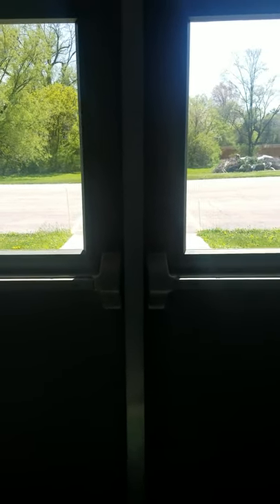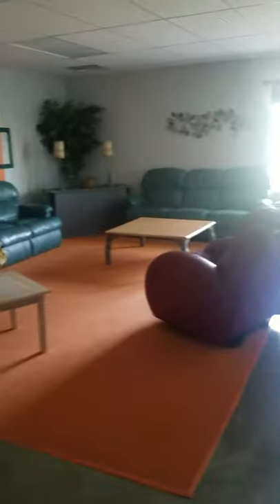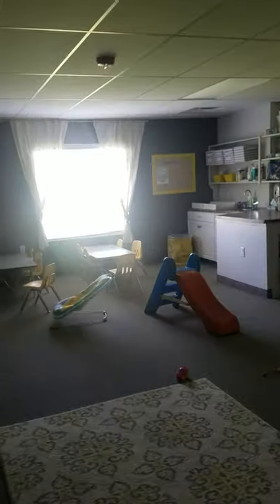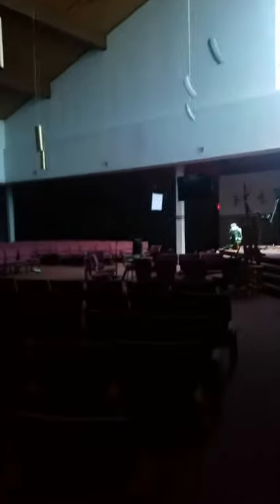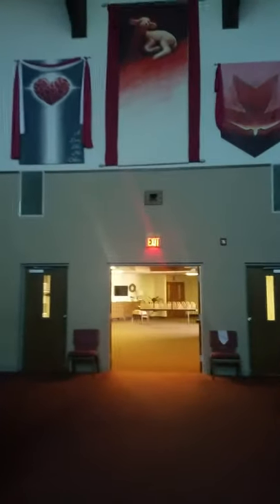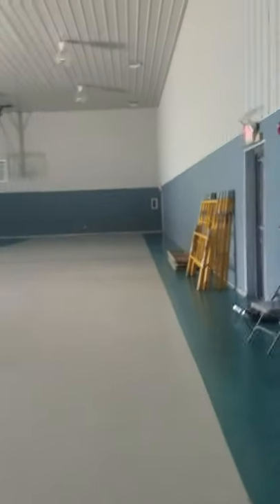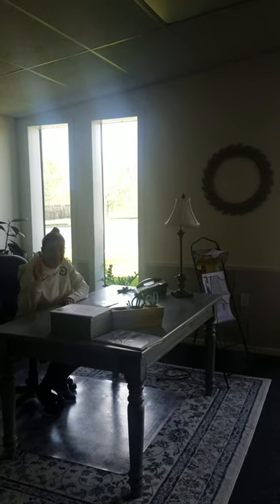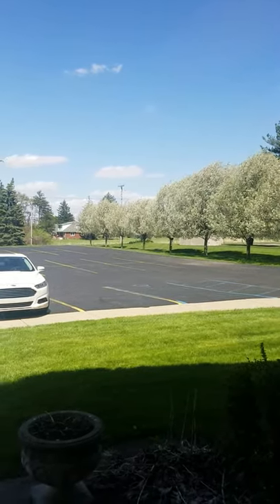Church Building Tour